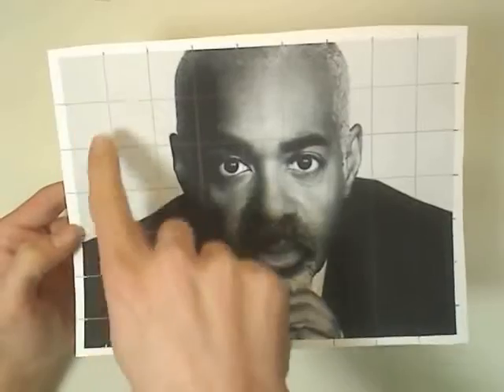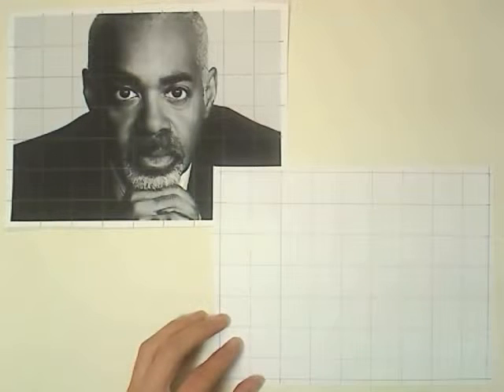Learn to Draw Portraits Ep 6A Measuring